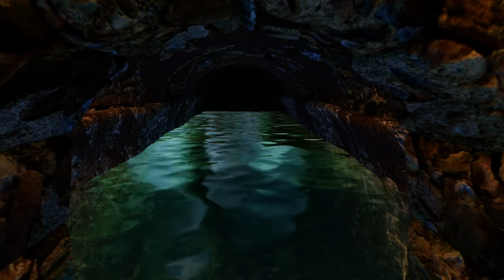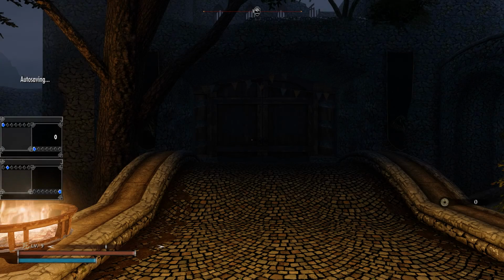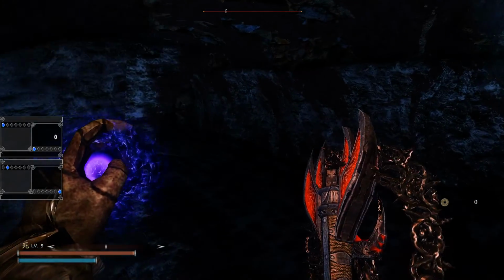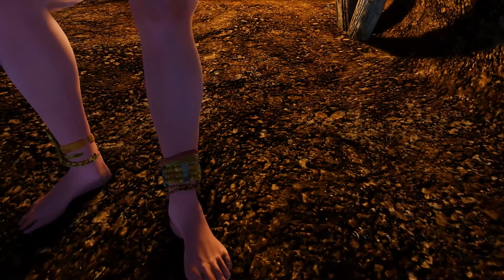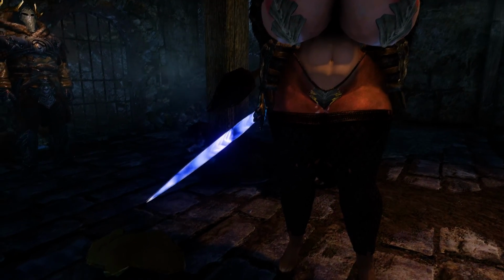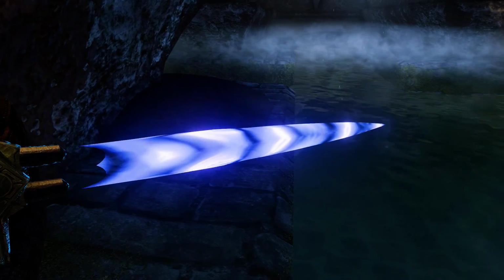The dwarven soul saber and a Giant companion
Hello all these are a few mods from the lab. they are normal mods that just arent on the nexus site. The mods that are available to post will have the links.

The realistic water 2 is 1 of the 1st mods I have added to skyrim and use in both versions.

The skyrim sewers a city expansion thats compatible with most mods. Available for both versions

Caraline the Giantess By MegaMydakXD a simple standalone follower that uses warhammers. There are some small issues explained in the video.

Dwarven Soulsaber  by Etrius vanRandr 1 handed sword that can be tempered and has an animated blade that will disappear when sheathed. Do not port to SE without getting the author's permission.

check out other stuff here

TESV LE